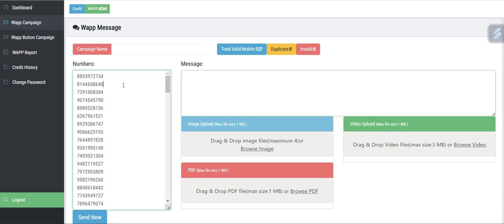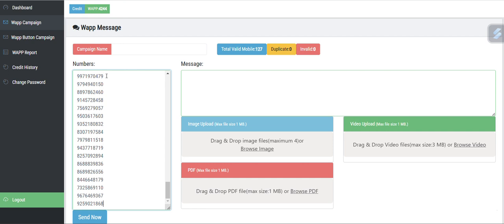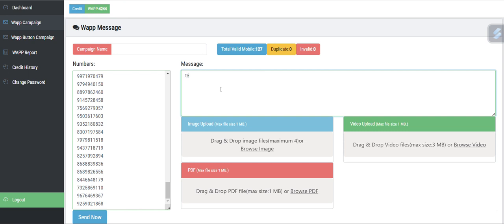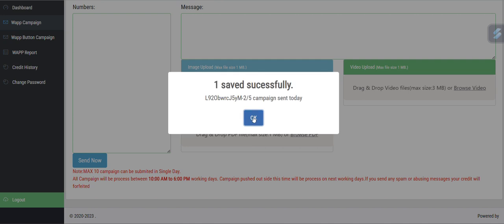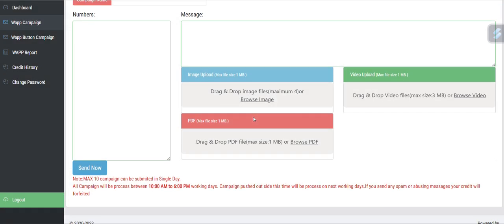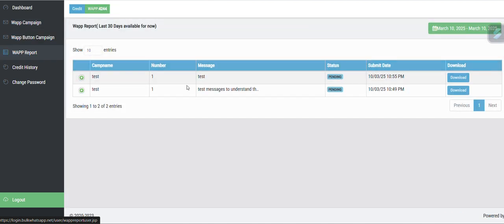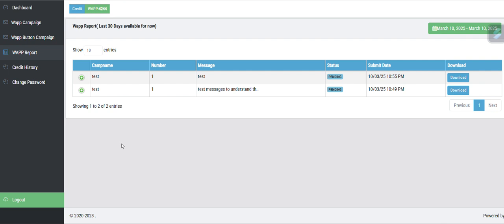Marketing tools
This video is demonstation use how to use bulk messages at one click